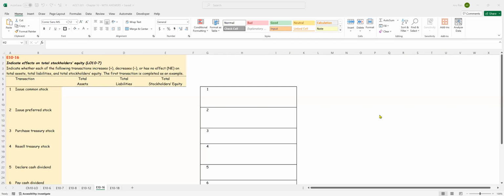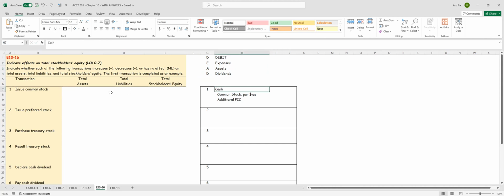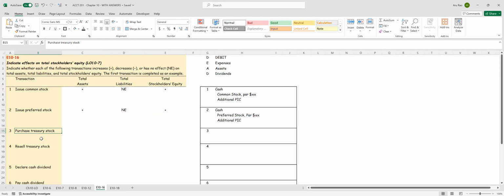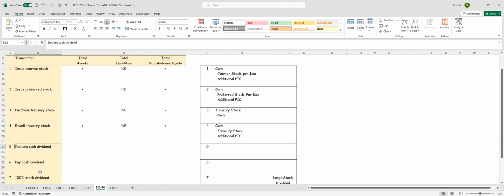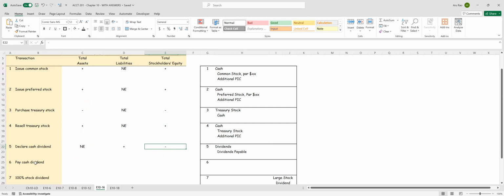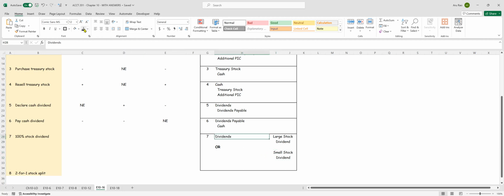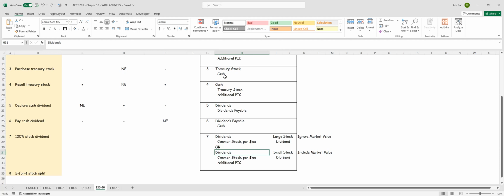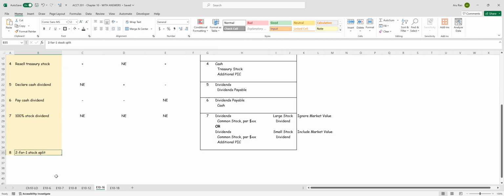Equity Transactions - Effect on Balance Sheet